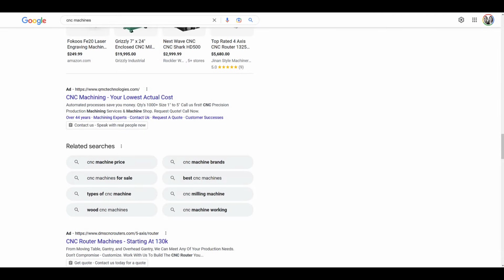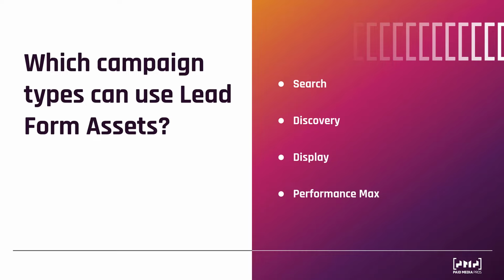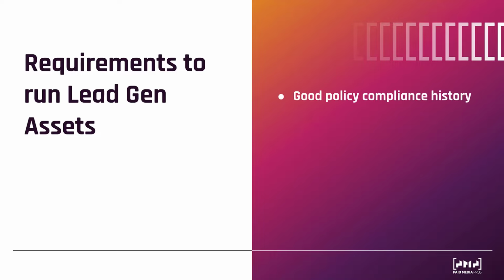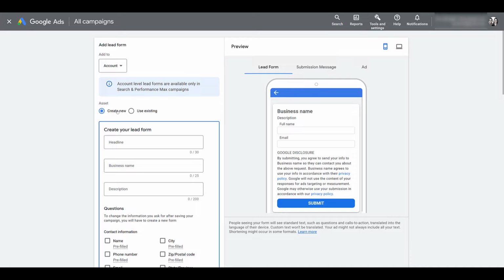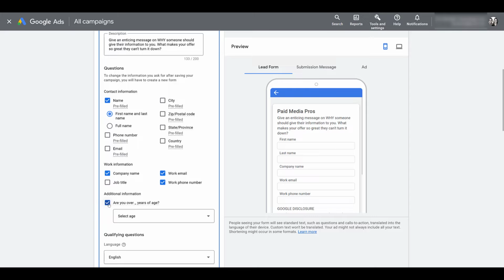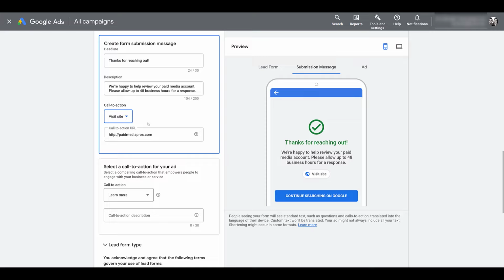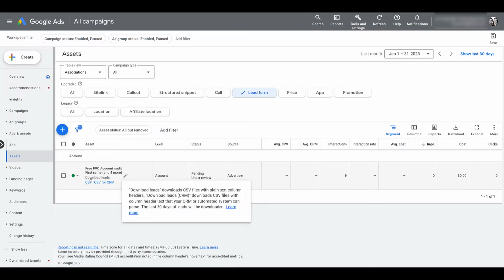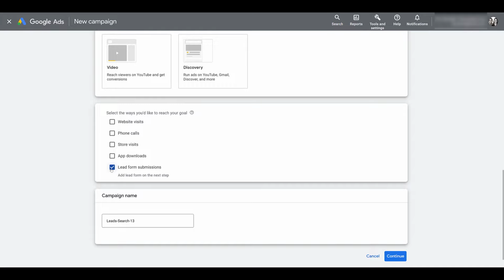Google Ads Lead Form Assets (Formerly Lead Form Extensions)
Google Lead Form Assets (formerly Lead Form Extensions) have changed a bit over the past year so we want to get you up to date. Learn which campaign types can use Lead Form Assets. Then we'll show you how to create a Lead Form in Google Ads. Next we'll show you a few ways you can export the leads. Last, we'll go over how you can create a dedicated lead gen campaign using your Responsive Search Ads.

0:38 - Real World Example of Lead Form Assets in Google Ads
2:35 - Which Campaign Types Can Use Lead Form Assets?
3:52 - Requirements for Lead Form Assets to Serve
6:22 - How to Create a Lead Form Asset in the Google Ads Interface
13:14 - How to Export Leads from Google Lead Form Assets
15:25 - How & What You Can Edit on a Lead Form Asset Once It’s Published
15:53 - Accepting the Lead Form Ads Terms in Account Settings
16:32 - How to Use Lead Form Assets as the Main Objective Goal in Search Campaigns